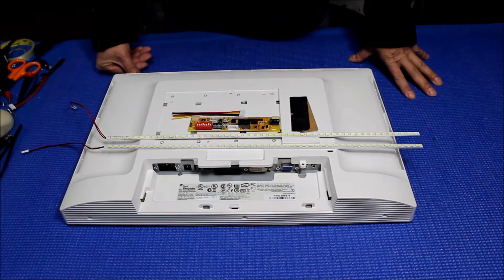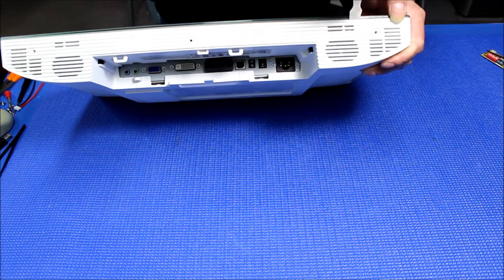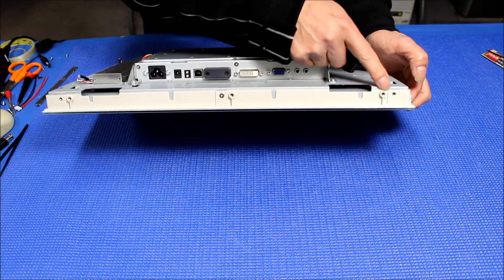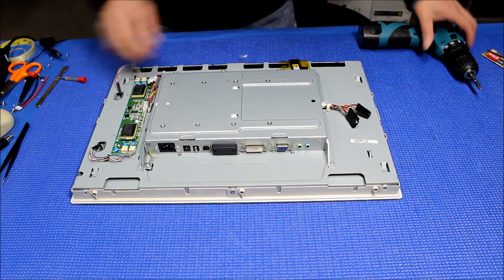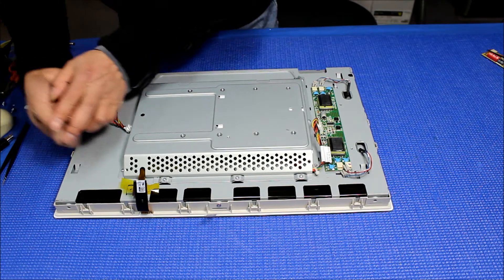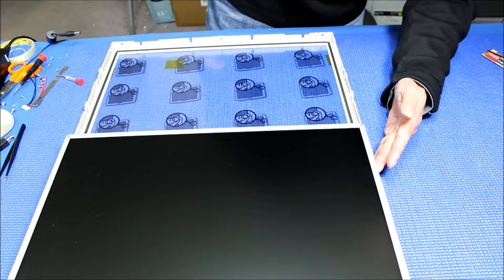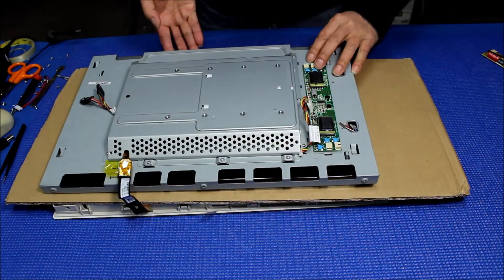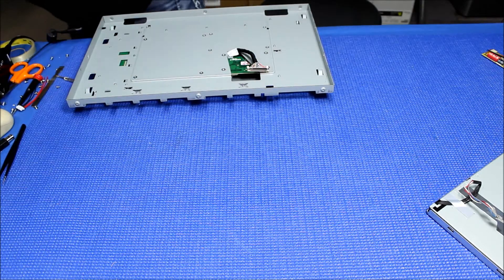Elo ET1900L, Part 1 of 5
Instruction for installing Sunlight Readable UB60 Series LED backlight kit (P/N: UB60420LED5020X2) in Elo Touch ET1900L 19 inch Industrial LCD screen.